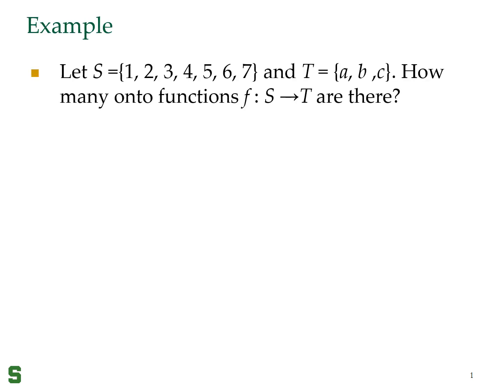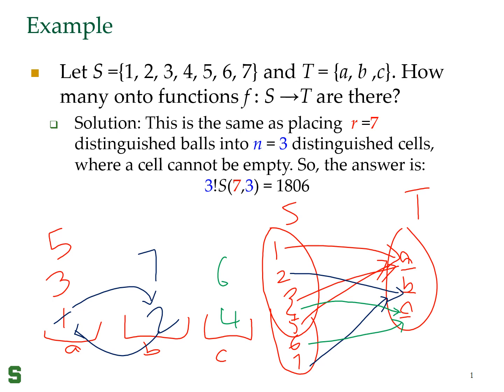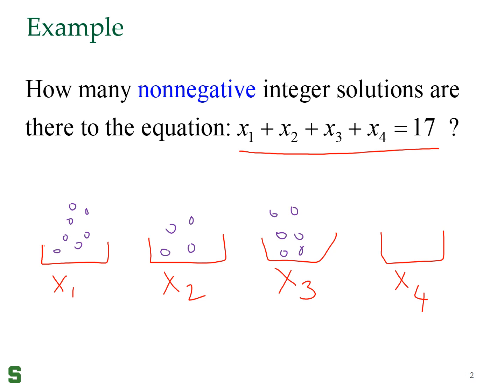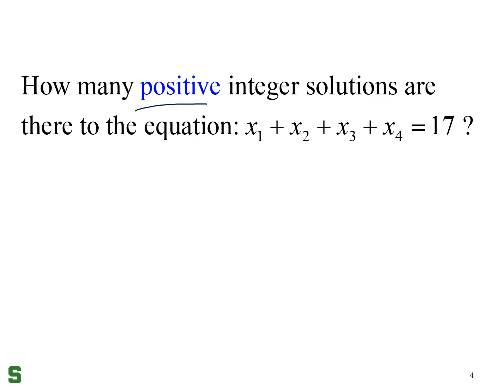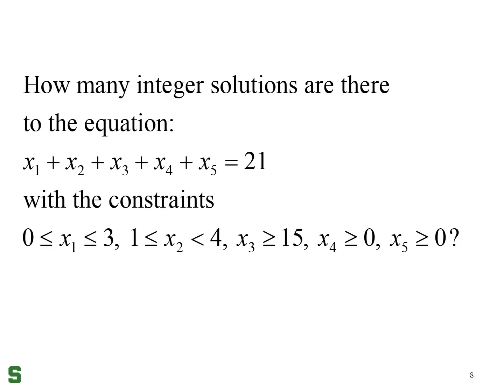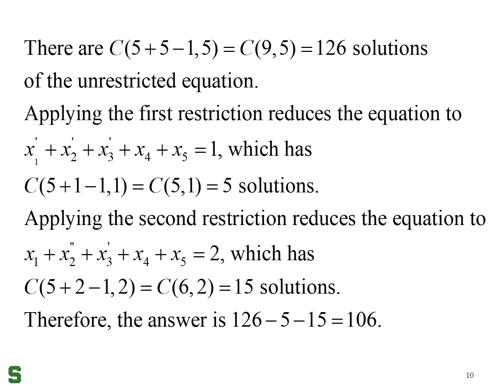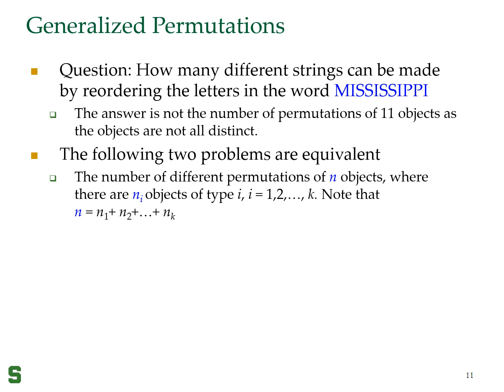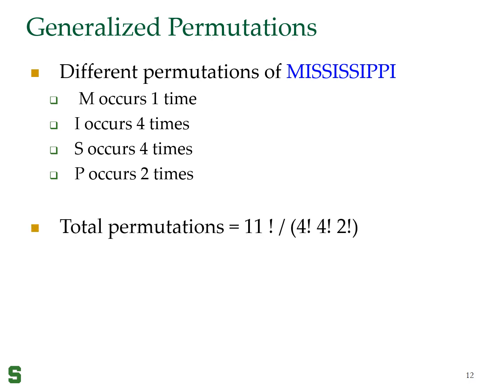52 C Last permutations with replacement